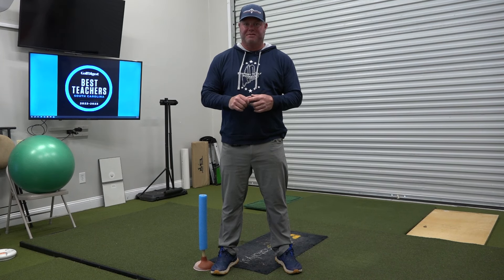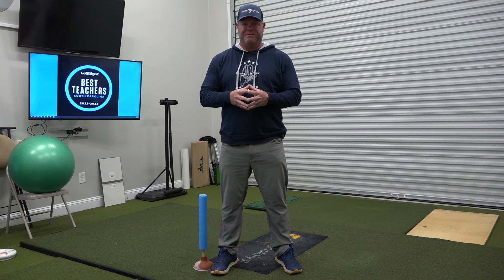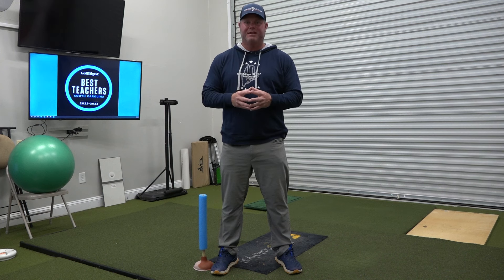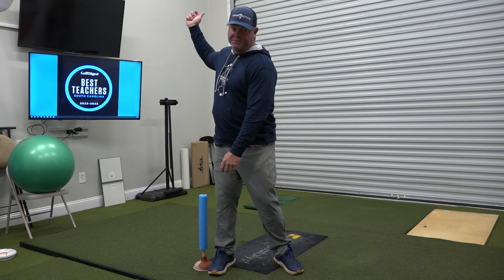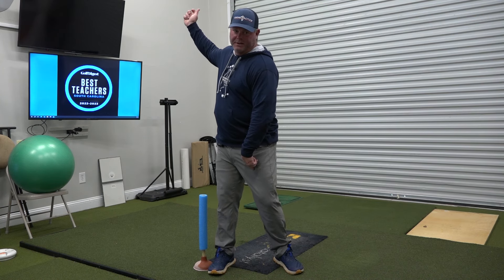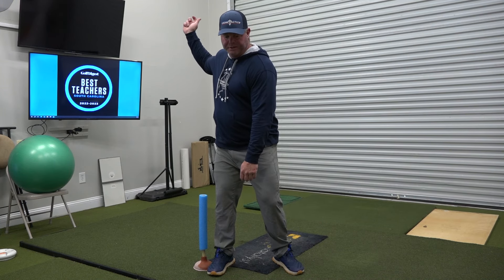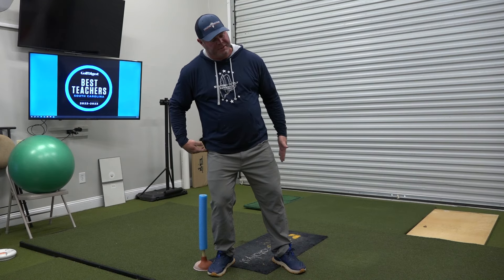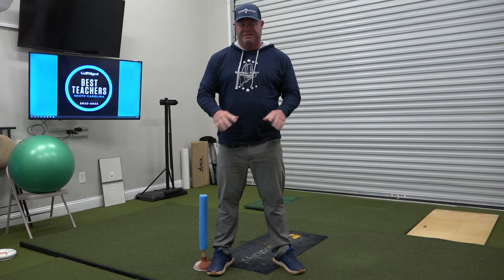Plunger Tip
In this video, Allen Terrell (Director of Coaching at The Dustin Johnson Golf School) shows students an exercise using an everyday, household item: a toilet plunger.

Allen and the Dustin Johnson Golf School are committed to providing all clients with a comprehensive game plan for long term development. While coaching on the PGA & European Tour for more than two decades, Terrell clearly understands there is no perfect model for every student. He understands the importance of having proper function instead of just proper form. Through proper physical screening, individualized workout plans, cutting-edge training techniques and efficient practice programs, every client will have a road map to a lifetime of game improvement.